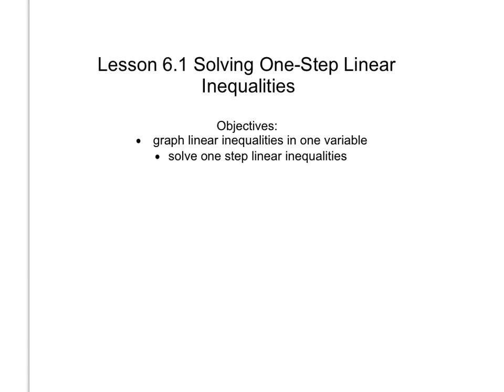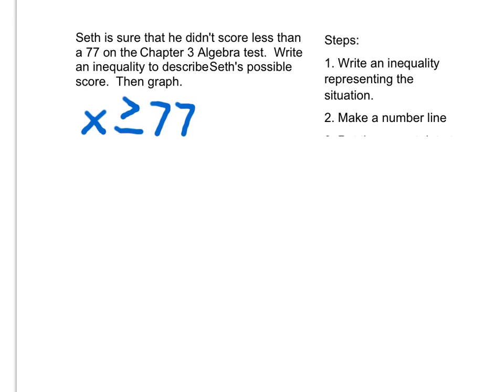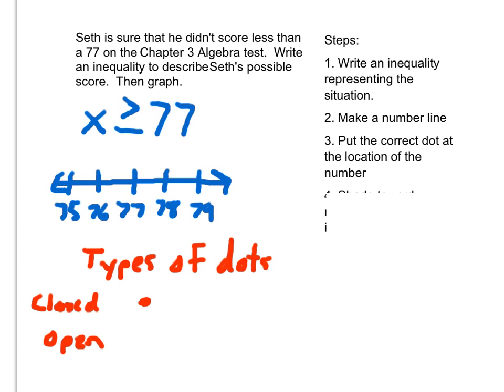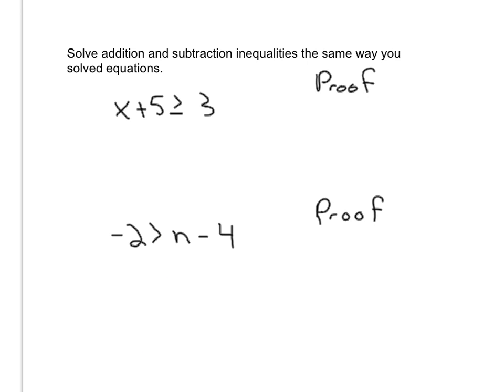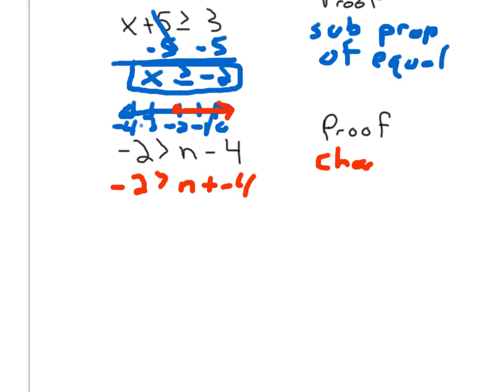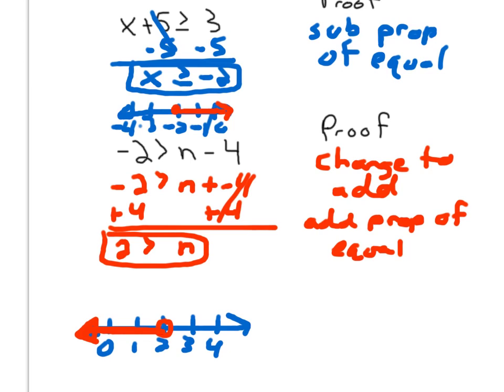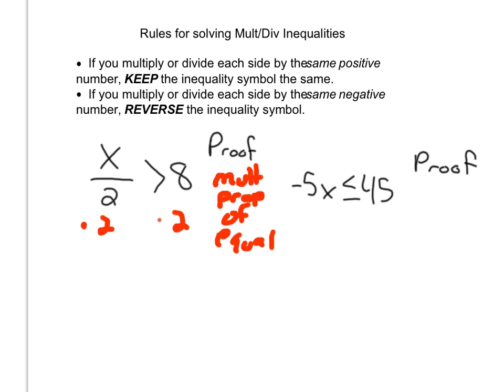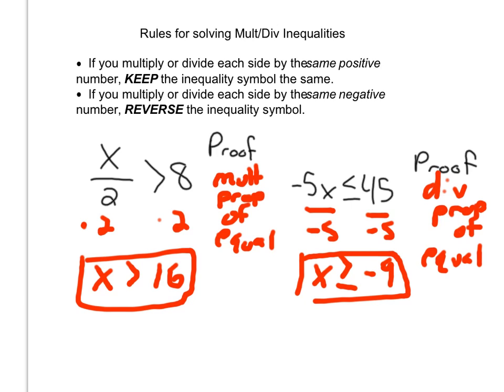4.1 One Step Linear Inequalities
4.1 One Step Linear Inequalities